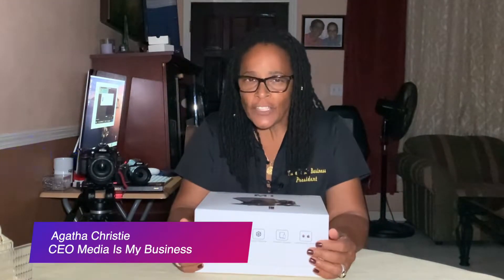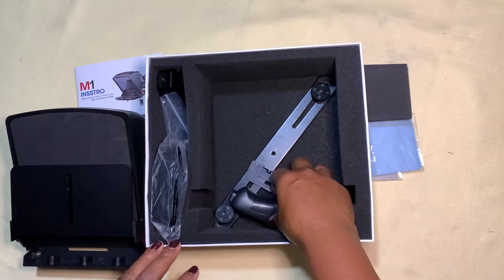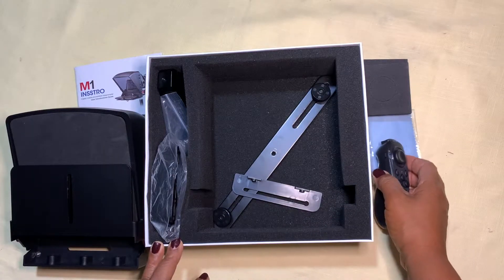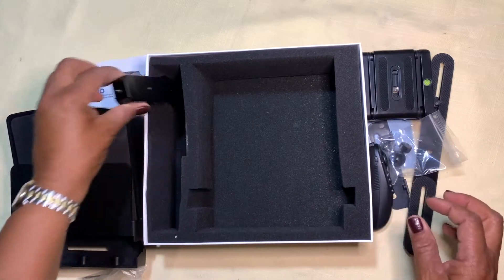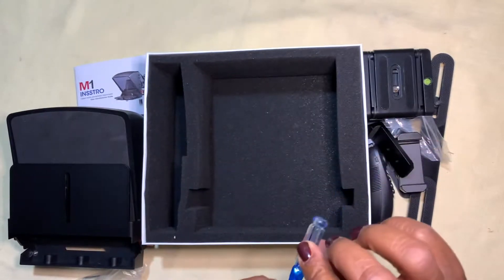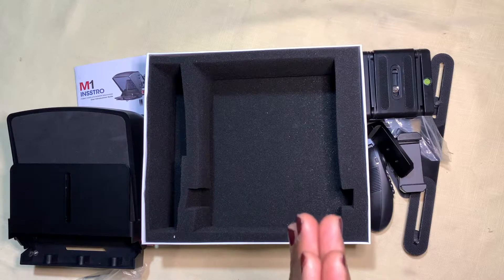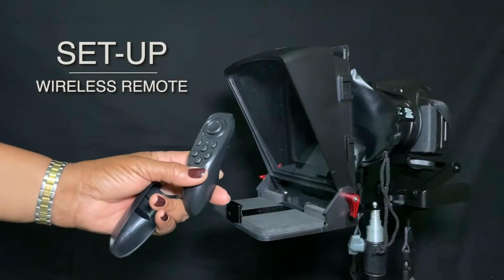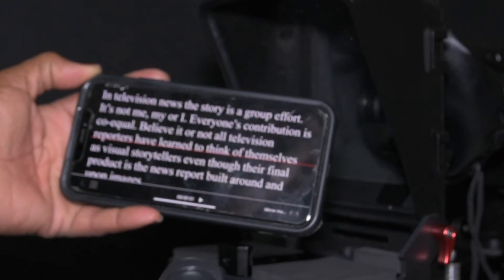M1 INSSTRO TELEPROMTER OUT THE BOX SETUP